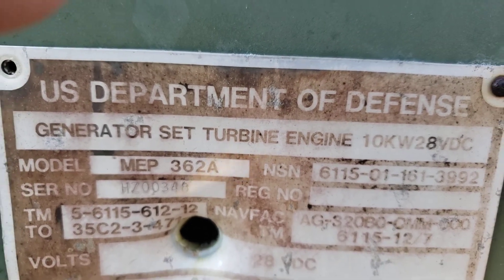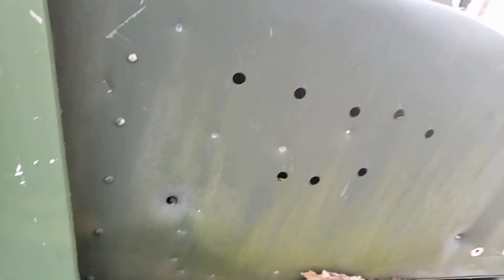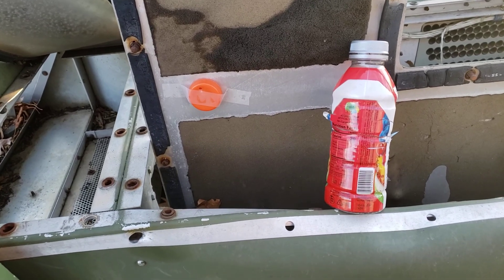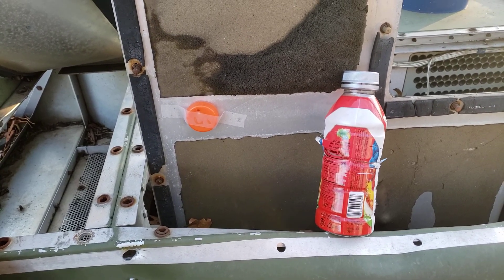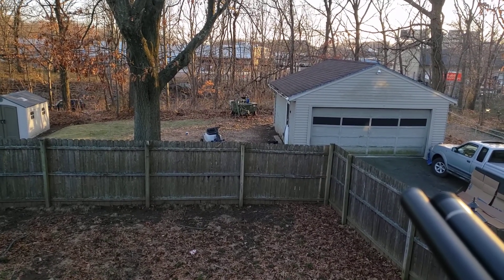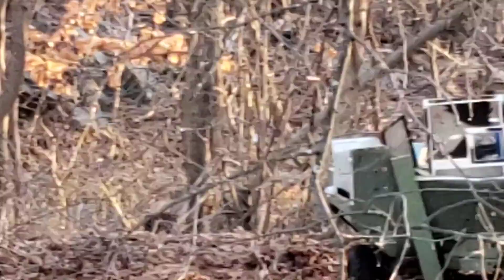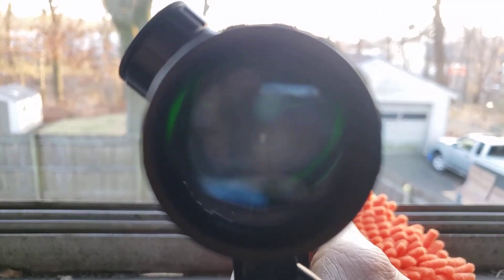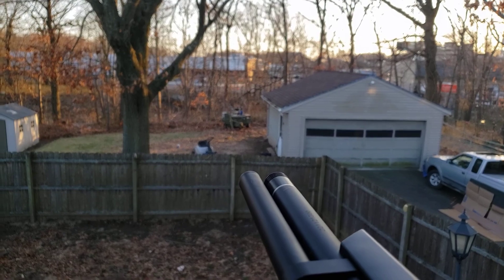Benjamin marauder. 22 pistol, monstrum 1-3 scope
New Benjamin marauder .22 pistol (Thanks Pyramid) with Monstrum 1-3 scope. Ruger Superpoint 17gr at about 50yrds distance. You be the judge on that. 2 shots